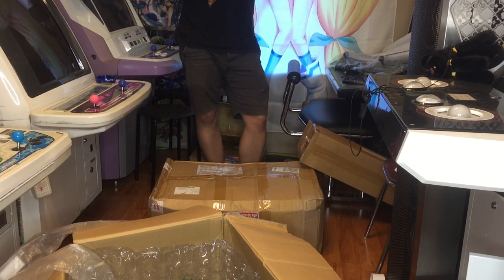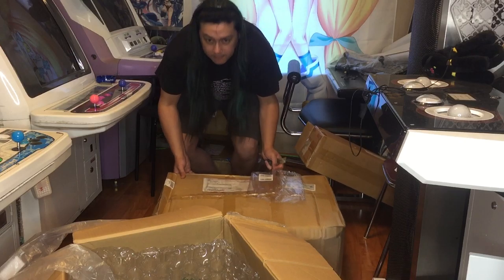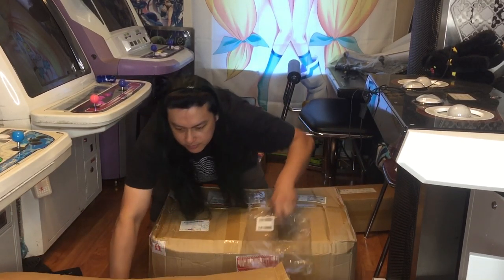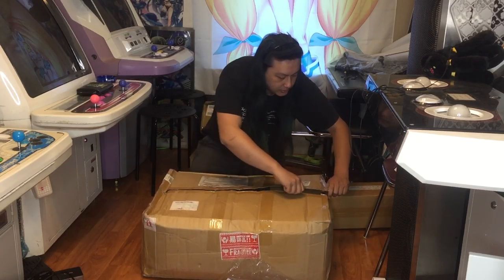Japan import box opening #17: 3-month EMS pandemic hold...complete!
3 months after shipping, finally here!  These were shipped April 6th, a week or so before the EMS stop for Japan to USA.  Packages look like they had been stacked for a long time, one was coming very open, and looks like there was discoloration on one box from sun.  I can only imagine post offices were overfilling with packages while waiting to book these on flights over.

There was some plastic chipped off the Net City marquees, but everything else seems to be in good shape.  Judging by the time, its probably safe to say that they might be catching up to the EMS backlog, though that doesn't mean EMS is going to come back any time soon.  Its just good to get this stuff in!  The Lindbergh panel I had ordered 2 months before shipping, so I've been waiting for 5 months or so to get my 2p Lindbergh set up correctly.  Very excited to finally be able to play all the fighters properly!